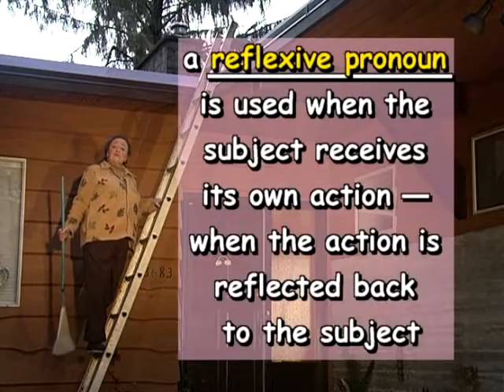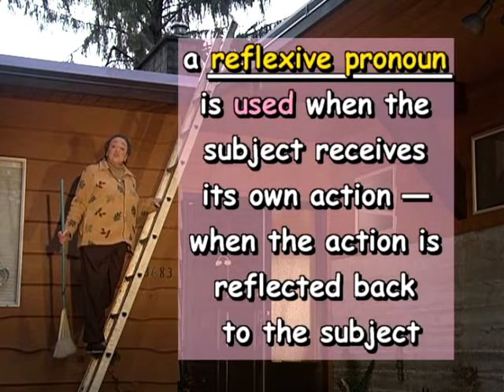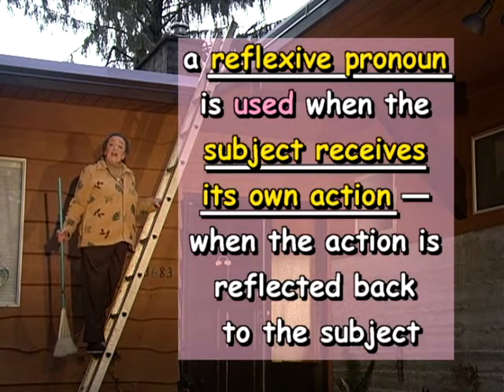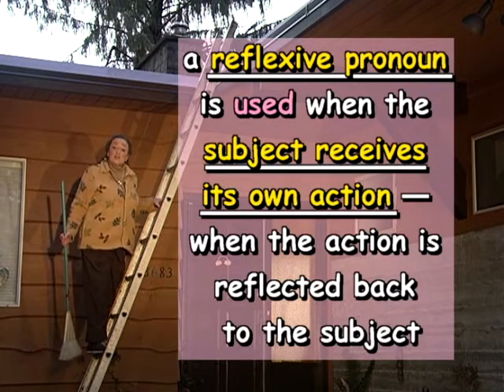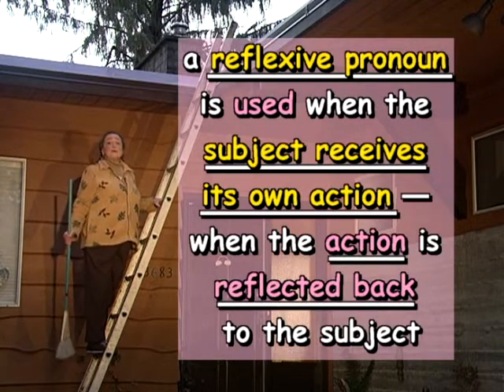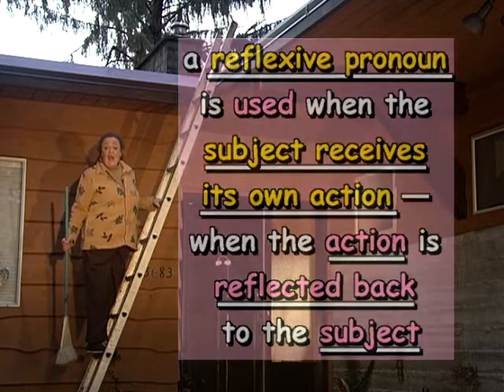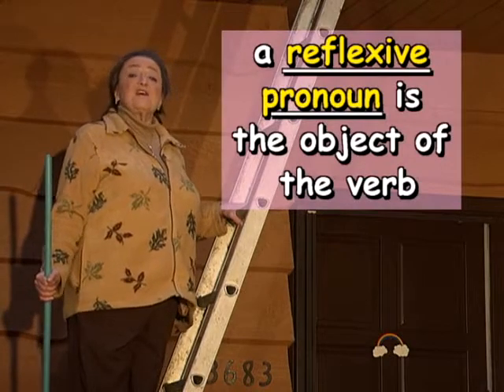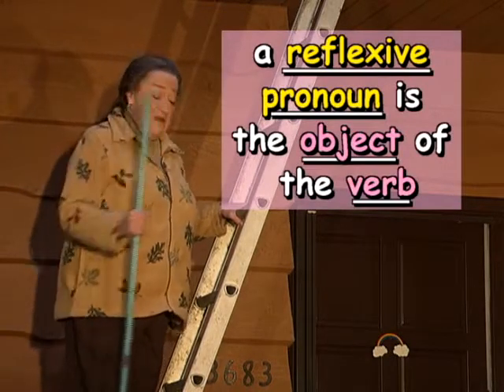Intensive Pronouns and Reflexive Pronouns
In the Intermediate Cozy Grammar Course, Marie introduces both kinds of compound personal pronouns: intensive pronouns and reflexive pronouns. Curious how grammar can be cozy? Try our FREE course on grammar & creativity

Since 2001, Cozy Grammar has helped over 10,000 students in more than 27 countries to bring English to life and to open new doors of opportunity.

Try our FREE Cozy Introduction to Grammar and Creativity, seven lessons from the Basic Cozy Grammar Course about sentences, strong writing, and love